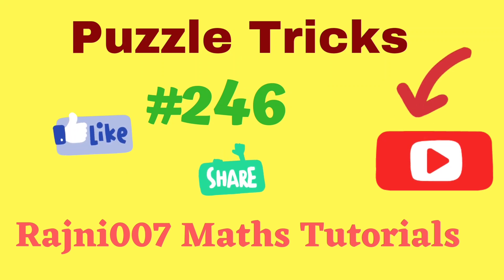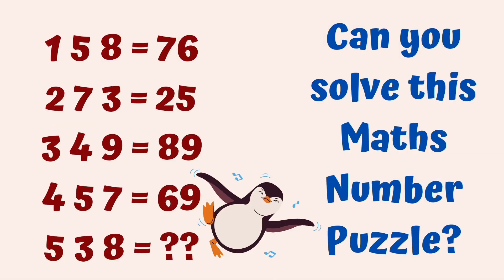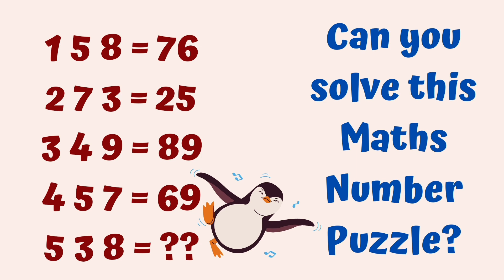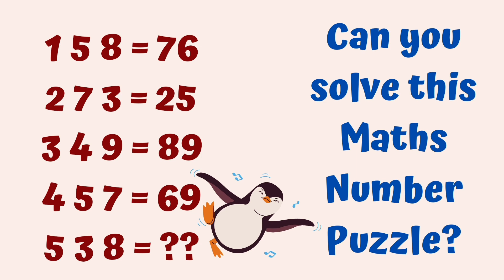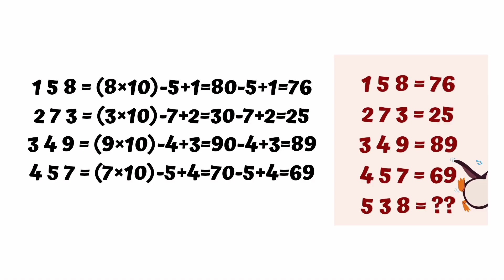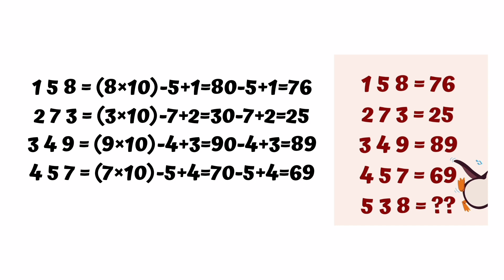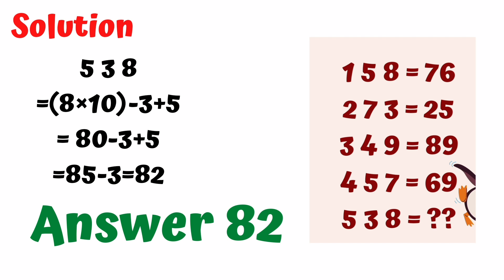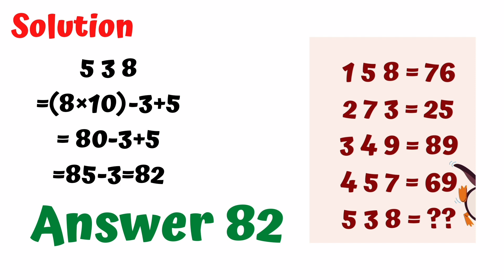1 5 8 = 76 2 7 3 = 25 3 4 9 = 89 4 5 7 = 69 5 3 8 = ?? ! Can you solve this Maths Number Puzzle?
1 5 8 = 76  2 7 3 = 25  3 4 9 = 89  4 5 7 = 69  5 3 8 = ?? ! Can you solve this Maths Number Puzzle?
1 5 8 = 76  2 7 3 = 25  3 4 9 = 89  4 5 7 = 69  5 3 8 = ??
158=76 273=25 349=89 457=69 538=??
If 1,5,8=76 2,7,3=25 3,4,9=89 4,5,7=69 then 5,3,8=?
1,5,8=76 and 2,7,3=25 and 3,4,9=89 and 4,5,7=69 THEN 5,3,8=?
Logical Maths Puzzle
Reasoning Tricks
Missing Number Reasoning